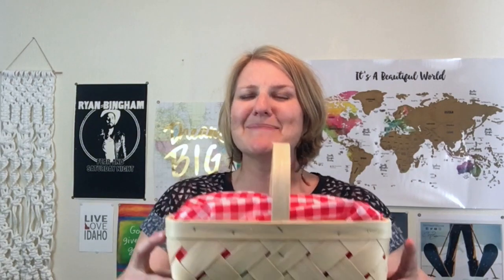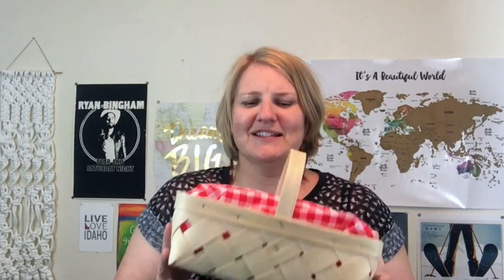Unique Tips for Your Next Road Trip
Road trips are wonderful adventures, in my opinion. But they can sometimes be a little long and tedious, especially if you are covering ground you have been down a time or two. We've got a few tips and tricks to make that time in the car just a little more enjoyable. Check them out!

Idaho for the Curious: A Guide
Roadside Geology of Idaho